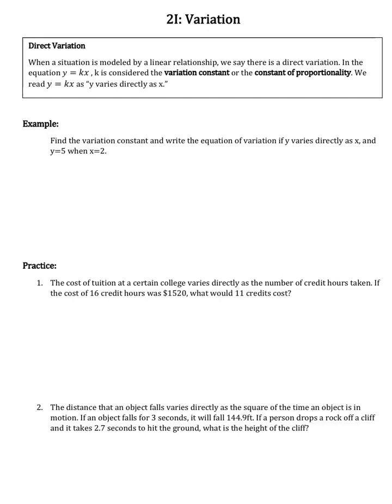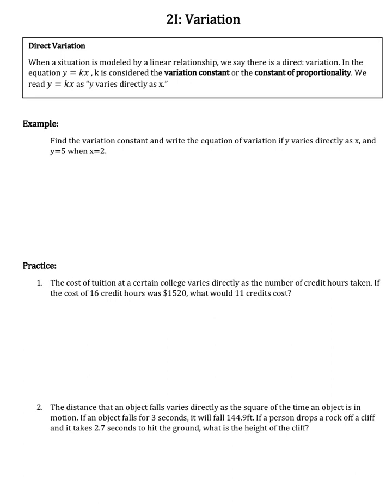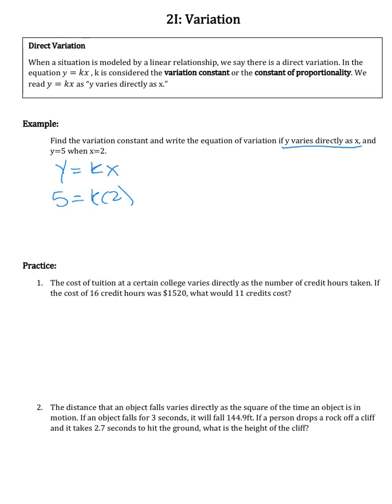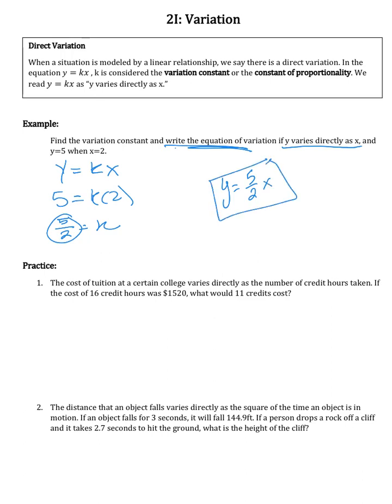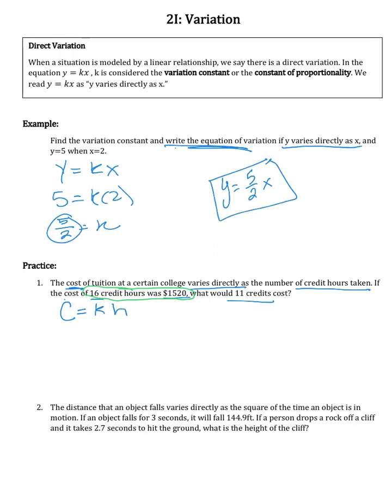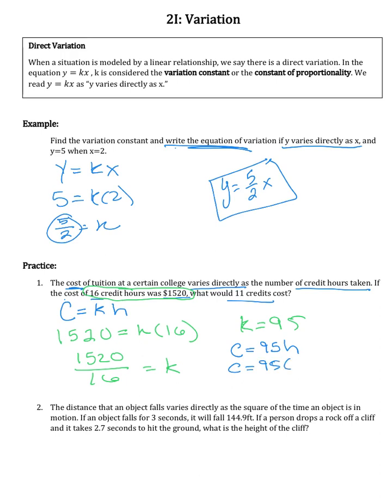2I direct variation